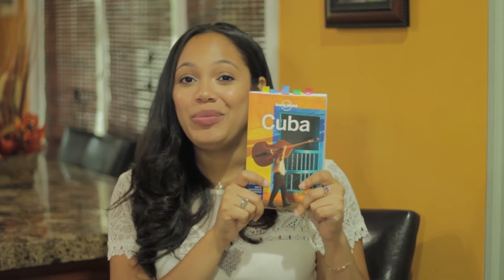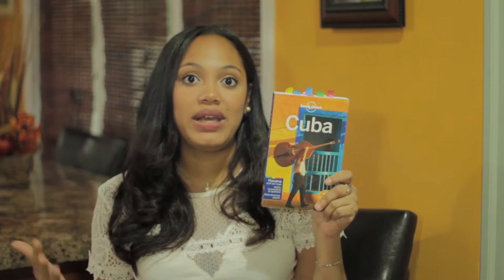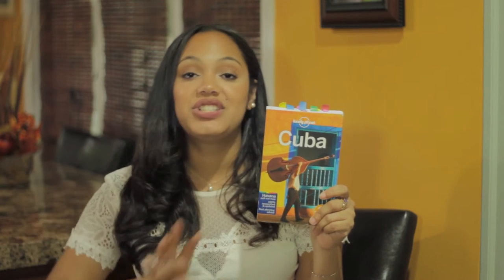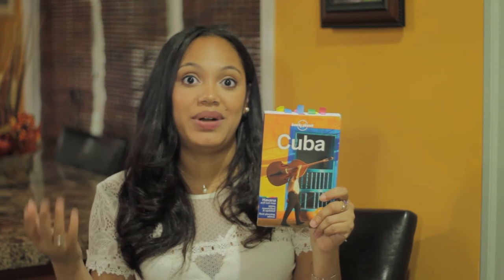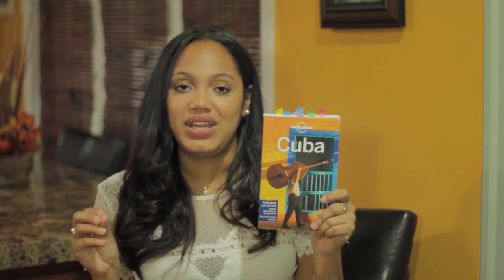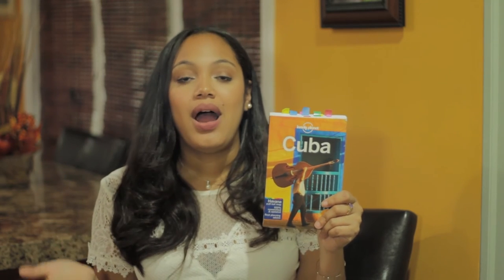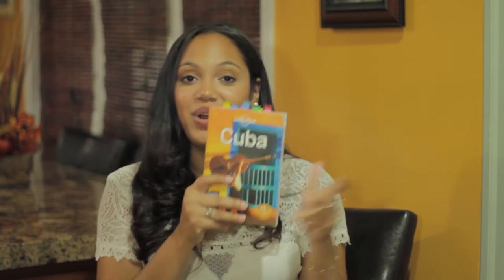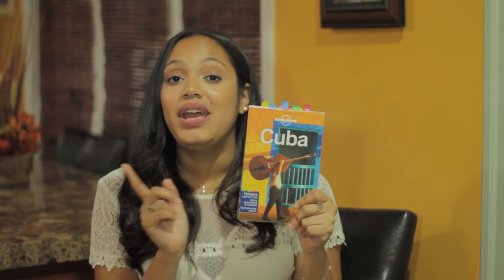Cuba Trip Tips Ep. 8 | Lonely Planet Book Review | Made To Order | Chef Zee Cooks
In this video I tell you everything you need to know about Lonely Planet's Cuba Travel Guide. It's a great book to have when planning a trip to Cuba, but it's also important to know its quirks. The book was first published years ago and then updated in 2015. Watch this video before purchasing this book before you travel to Cuba!